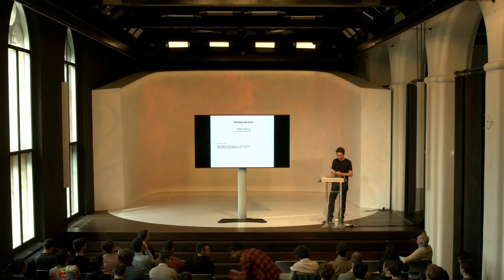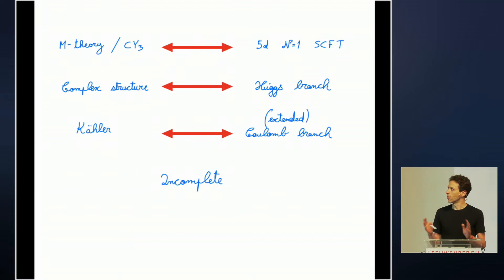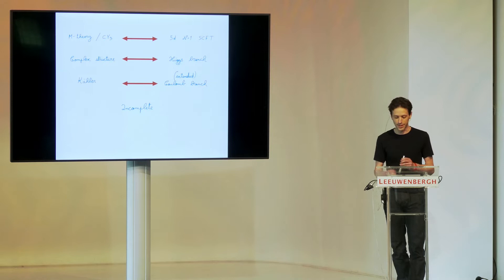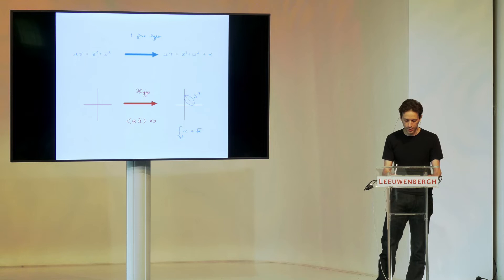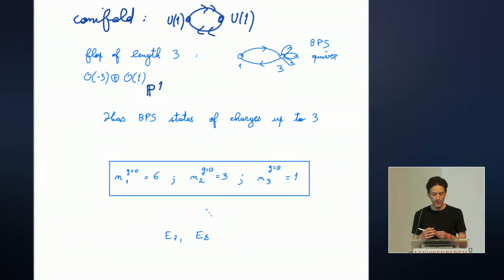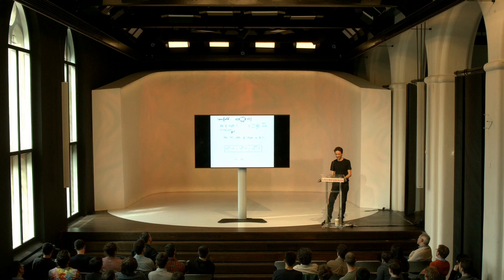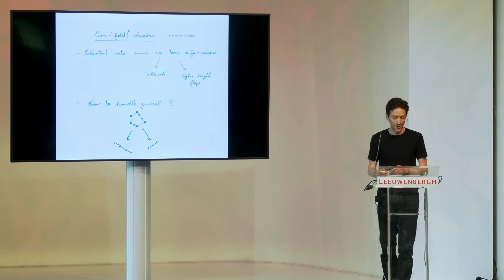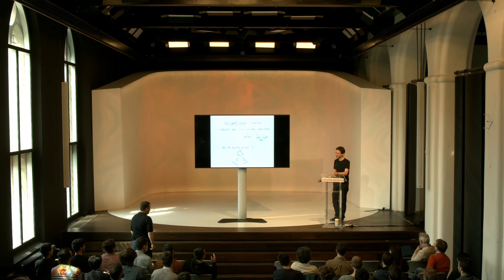Andrés Collinucci - 5d beyond toric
Talk given by Andrés Collinucci, from Brussels University, entitled "5d beyond toric", at the Strings and Geometry 2022 conference.